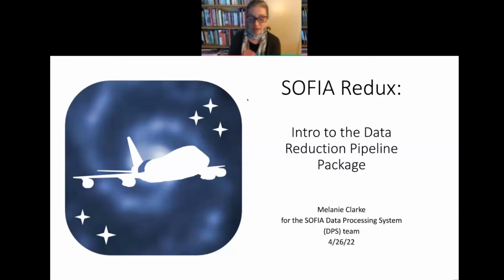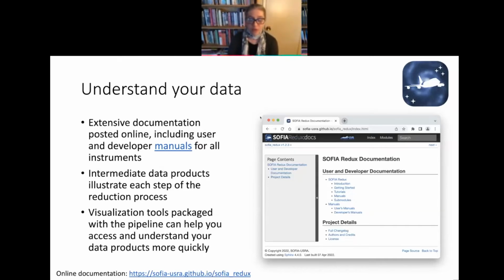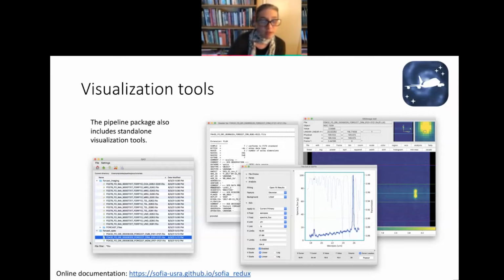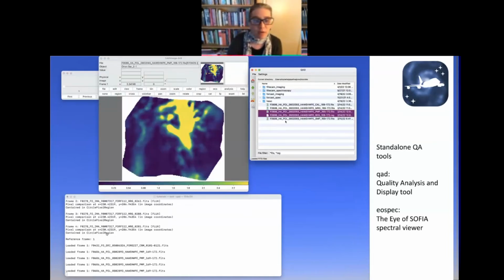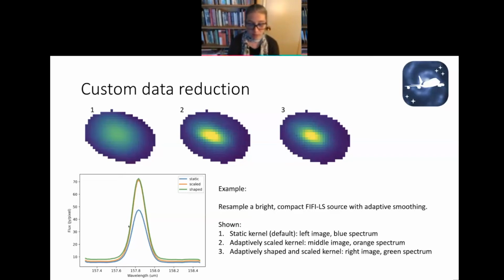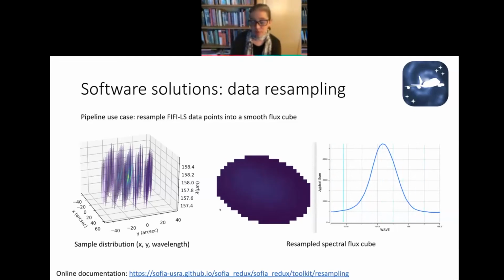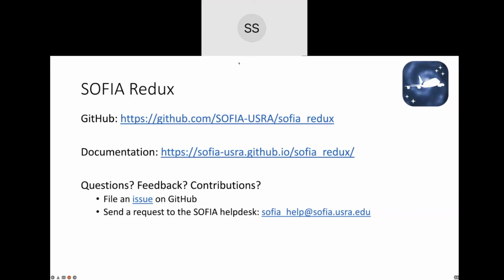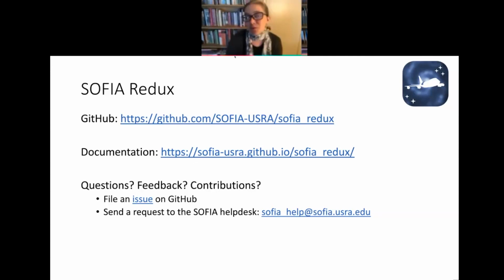Pipeline Week: Introduction to the SOFIA Processing Pipeline